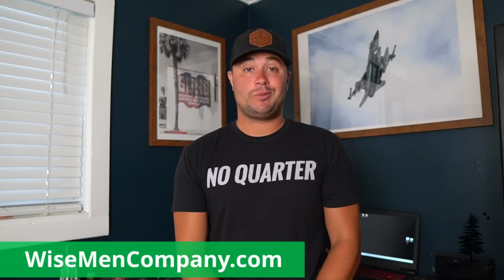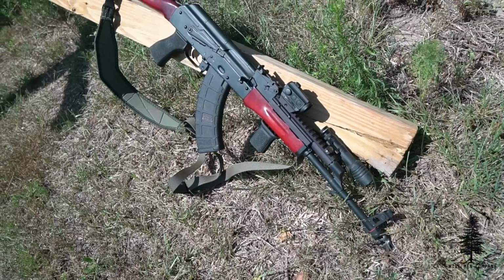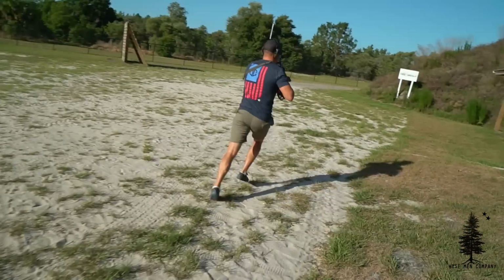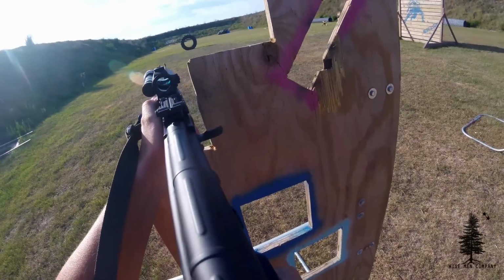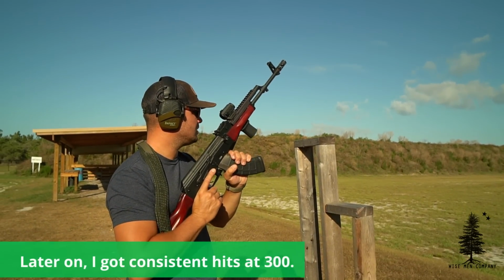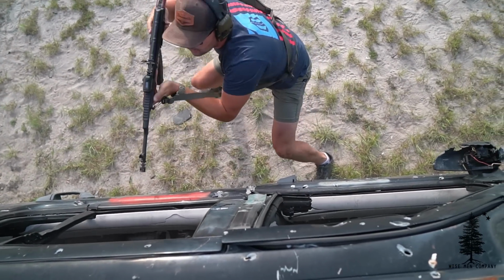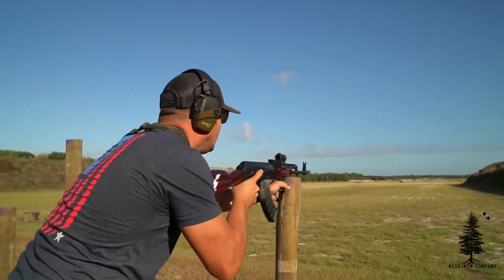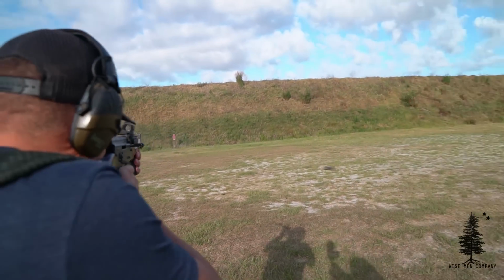Palmetto State Armory GF4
Is the Palmetto State Armory GF4 the pinnacle of the AK platform? I highly doubt you can find anyone that thinks it is. Is it a good entry level AK? I believe so. Palmetto State Armory once again fills that role of affordable and functional for the average range attendee. Full disclosure, I purchased this one used.

### Social Media and Support

  Monthly support gets access to our Discord Channel and more.